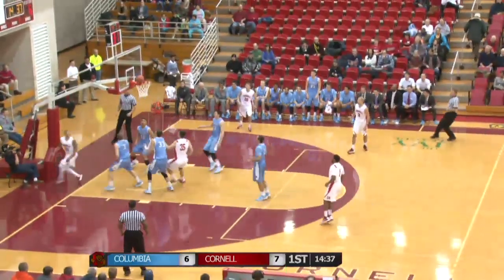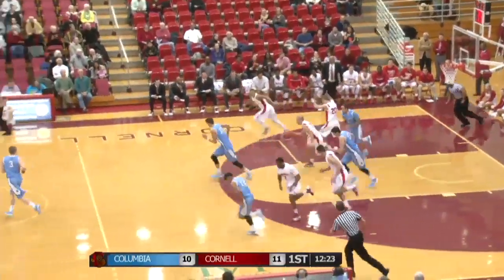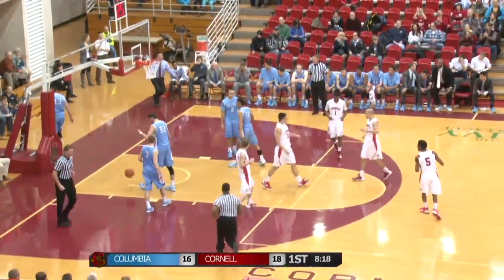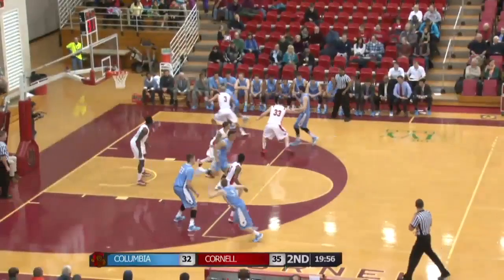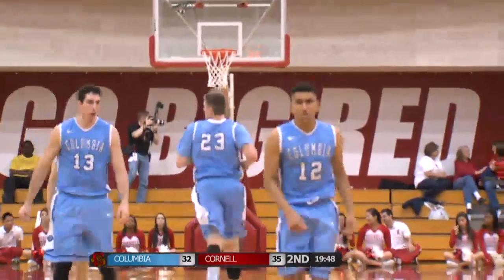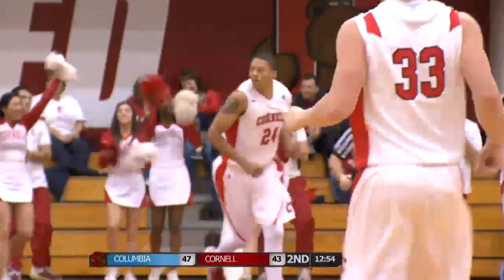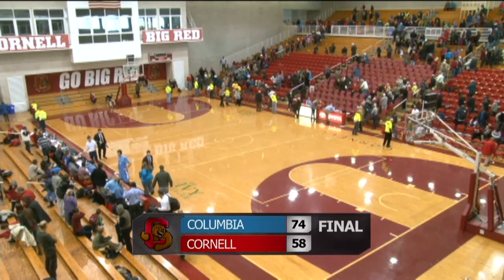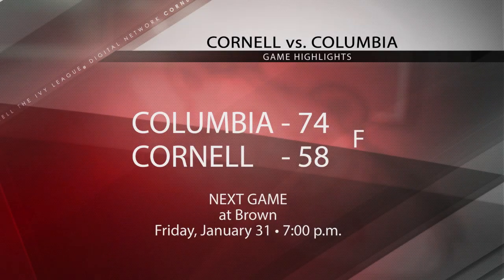Highlights: Men's Basketball vs. Columbia - 1/25/14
Columbia closed the game on a 23-7 run to earn the season sweep of the Ivy-opening travel partner series with Cornell, taking a 74-58 victory over the Big Red on Saturday, January 24, at Newman Arena. The Lions improved to 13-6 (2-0 Ivy), while the Big Red fell to 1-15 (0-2 Ivy).